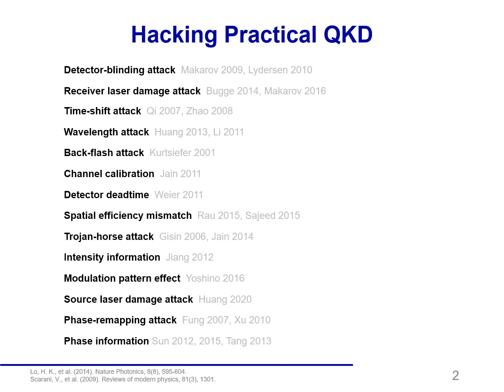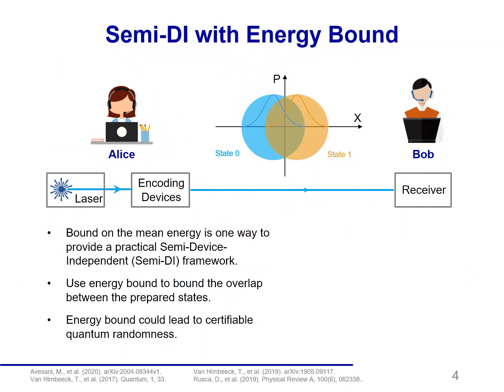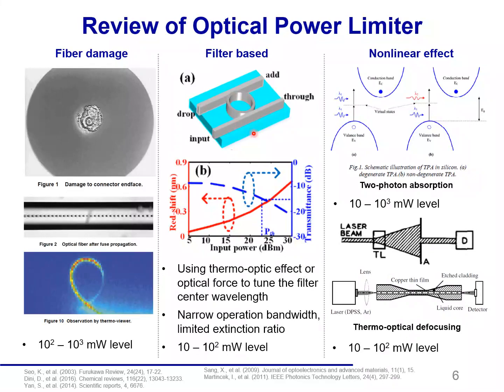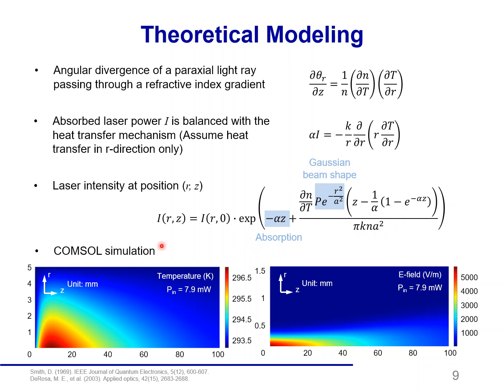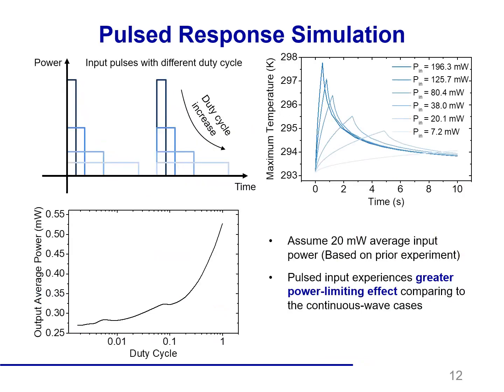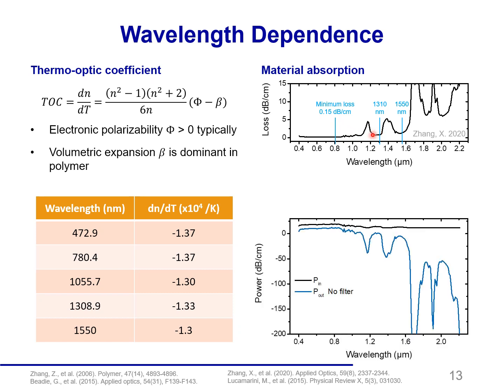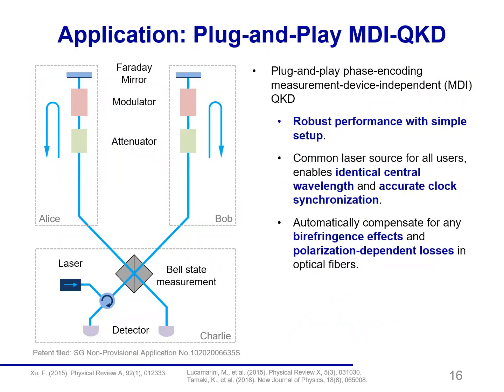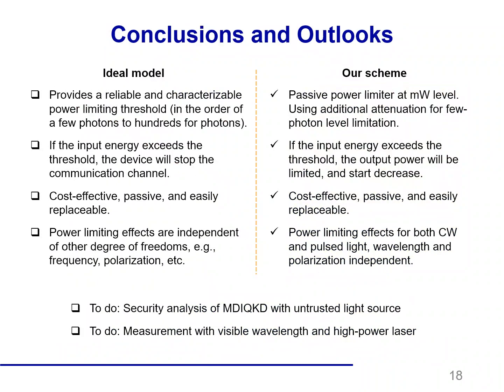QCrypt 2020: Securing practical quantum cryptography with optical power limiters